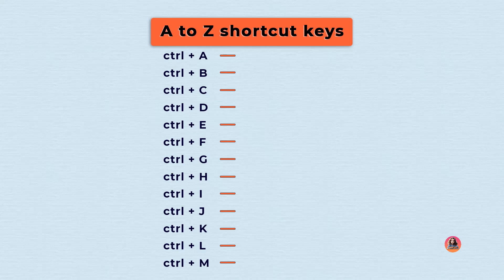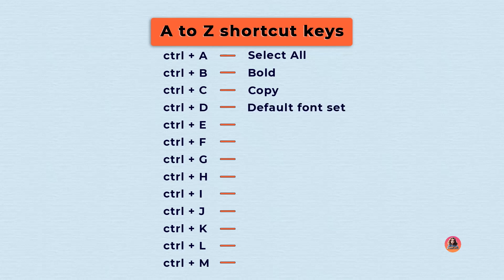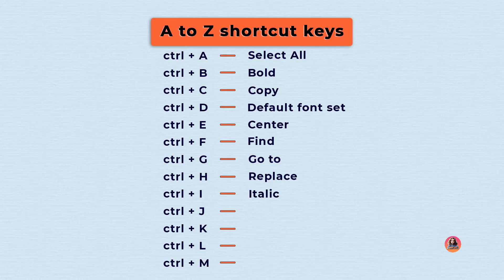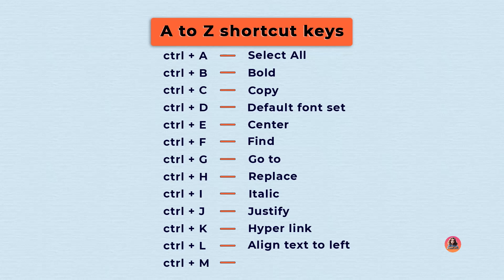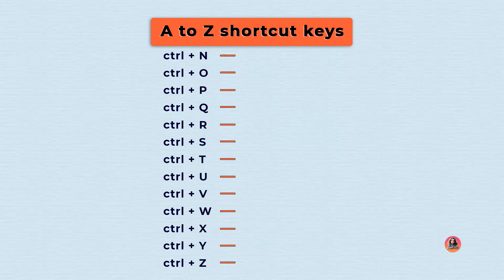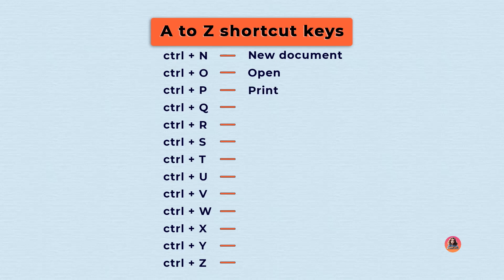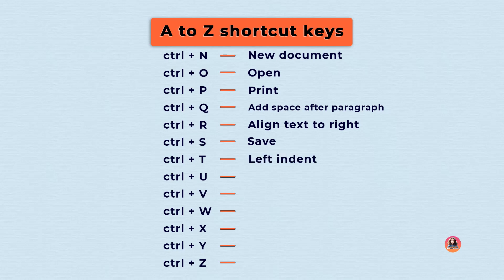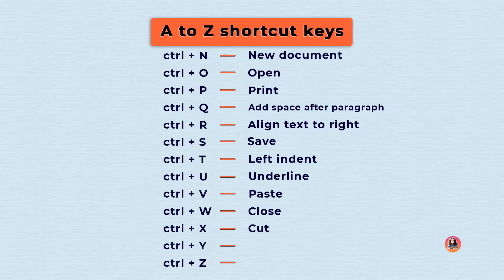a to z shortcut keys